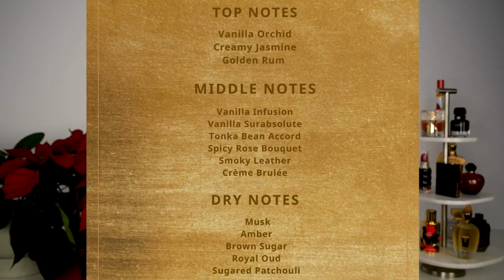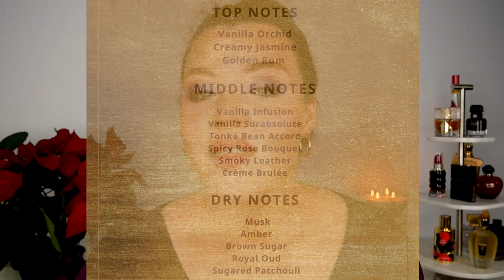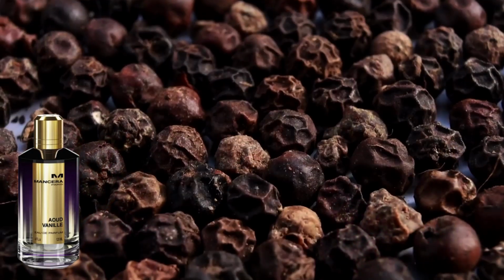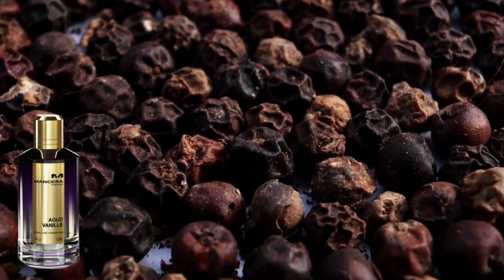KAYALI VANILLA ROYALE Sugared Patchouli 64 - FULL In-Depth Review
Today I'm testing and reviewing KAYALI VANILLA ROYALE Sugared Patchouli 64 which might very well be the most polarizing fragrance of 2022! Watch my full In-depth review where I will let you know whether I think it's worth the hype or not, what the performance is like, how it compares to other fragrances if any, and who I think might love it.

If you would like to further help support me and this channel's content and are *able* to do so, you can leave a donation (Thank you!)

FRAGRANCES MENTIONED:

🌟KAYALI Vanilla Royale Sugared Patchouli 64
❣️US & CA

🌟SWISS ARABIAN Shaghaf Oud
❣️US
❣️CA

• 💄Makeup 💋+ Holy Grail Products
On my lips & Becca Lipstick in Sorbet (discontinued)
On my eyes & ABH Carli Bybel Palette (discontinued)
Brow Gel
Brow Blade
Lip Mask
Best Blending Brushes

🎵MUSIC used in video:

“Urban Lullaby” by Doug Maxwell
📸PHOTOS & video clips included in video from Canva